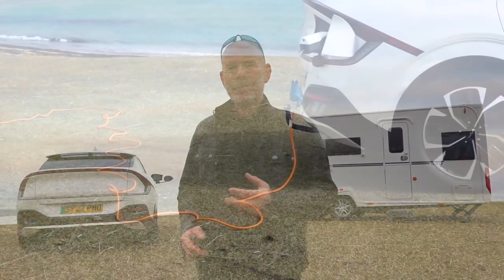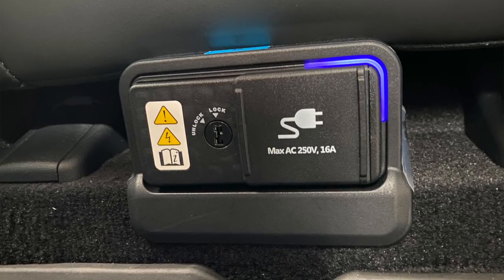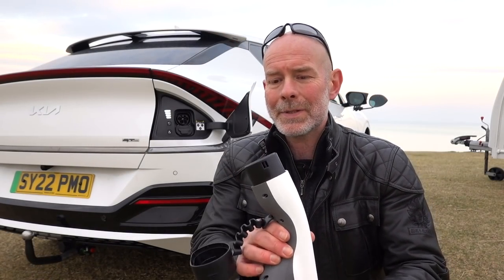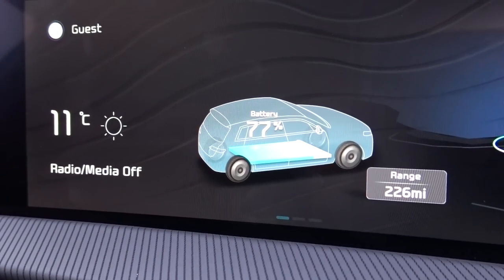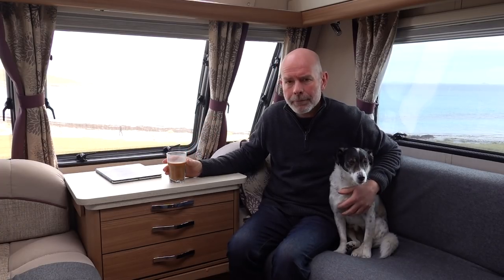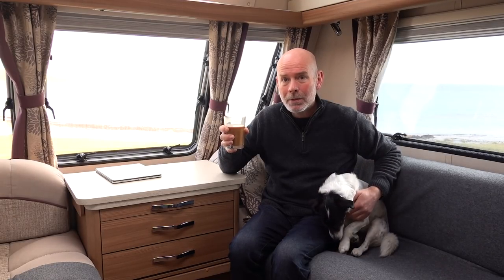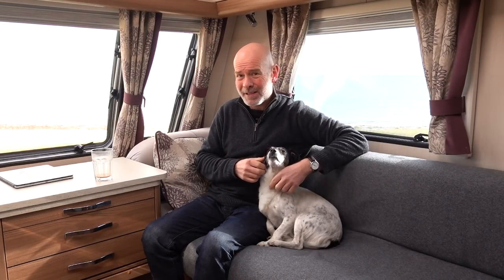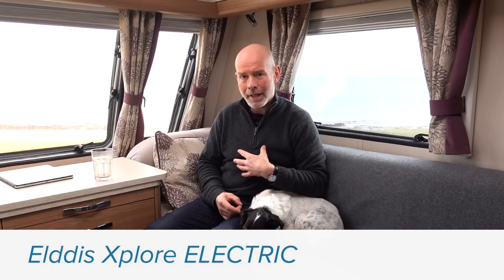V2L Caravan test - Will EVs REVOLUTIONISE caravan design?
Today we explore how EVs are set to revolutionise caravan design.

00:00 - Titles & Intro
01:09 - What is V2L?
02:20 - Connecting the V2L
03:30 - Pre-test Battery readings, and how to protect battery from excessive drain
04:14 - A night off-grid powered by V2L
08:23 - Post-test battery reading, kWh and cost calculations
09:57 - How I think V2L is set to revolutionise caravan design
10:17 - All electric caravans: Elddis Xplore Electric & Weinsberg CaraCito
11:37 - What's next on this channel
12:36 - Outro: He Never Smiles.

The Kia EV6 and Hyundai Ioniq 5 both have a facility called V2L - Vehicle to Load. Basically, you can use the car as a power bank, plugging in using a 13 amp UK plug (although it can bear up to 16 amps).

This has HUGE implications in Caravan Design, as it means you can do away with LPG and the leisure battery, saving over 50kg in weight.

Or does it? I put it to the test in the real world, caravanning off-grid in Scotland and using just the V2L to power the caravan.

INDEPENDENT AND IMPARTIAL REVIEW
This video was completely self-financed so it is 100% impartial. It all helps keep the channel going so I can keep making videos.

PERSONAL CONSULTANCY SERVICE
If you would like personal guidance in buying your new camper van, motorhome, or caravan in the UK, I do offer a consultancy service where I use my thorough knowledge of the industry (having been a leisure vehicle journalist for over 20 years) to help individuals choose a leisure vehicle that is the right fit for their personal needs. Please check it out at:

MUSIC

The music used in this vlog is from Artlist. Get two months free when you sign up with this code